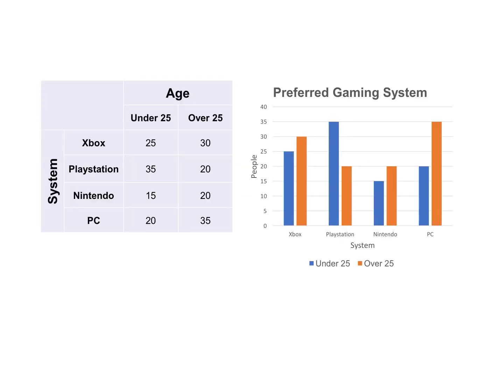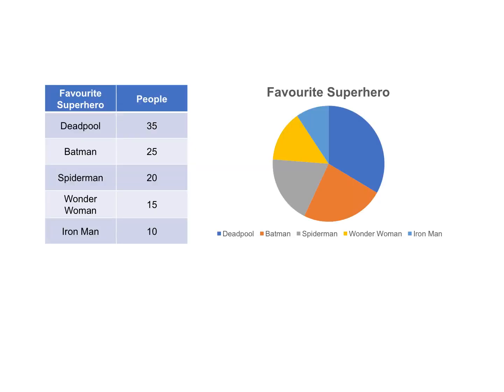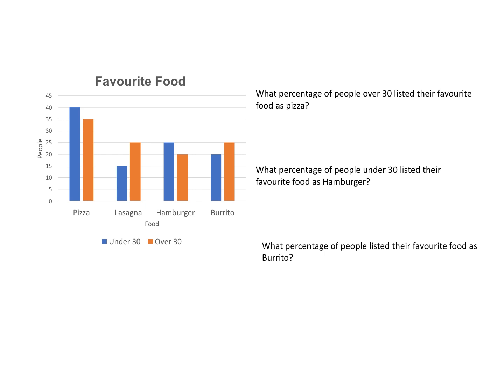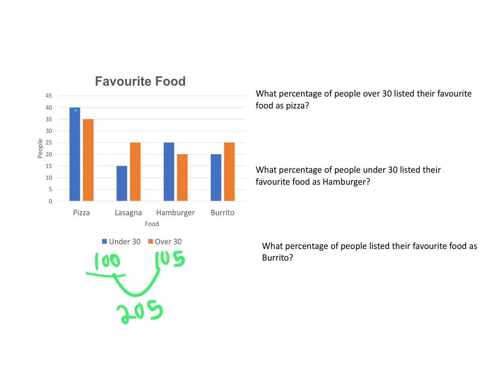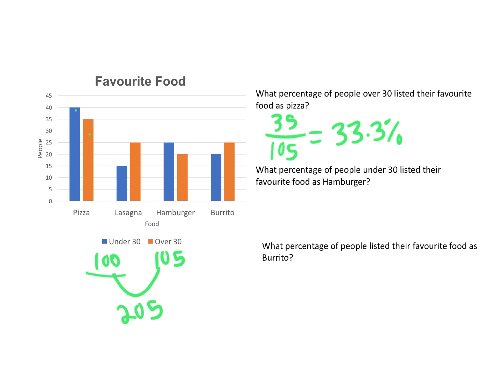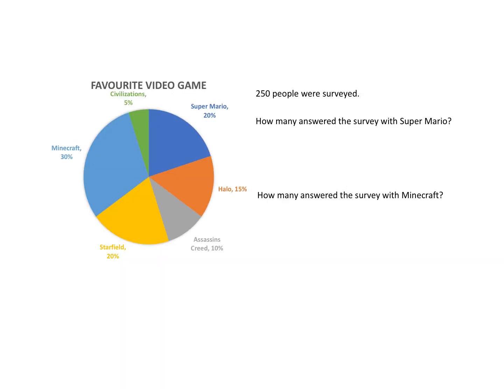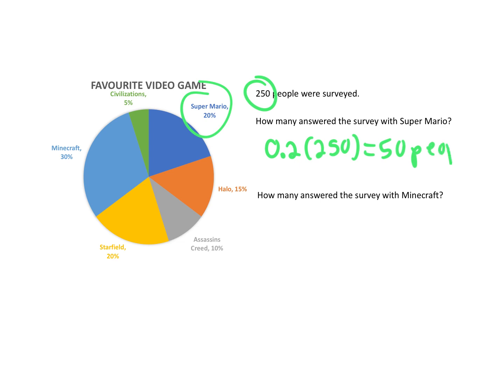Bar Graphs and Pie Charts